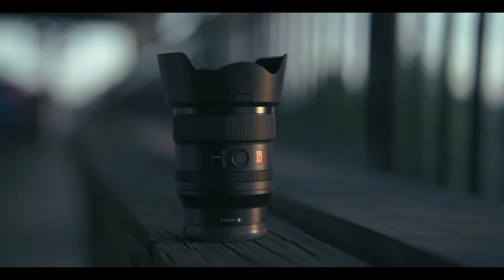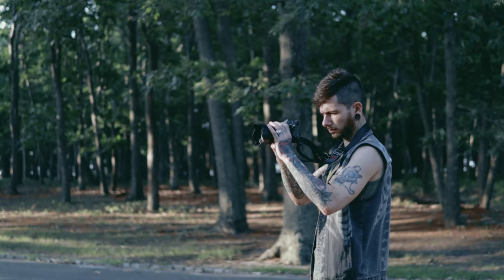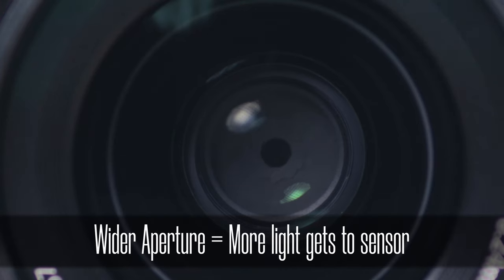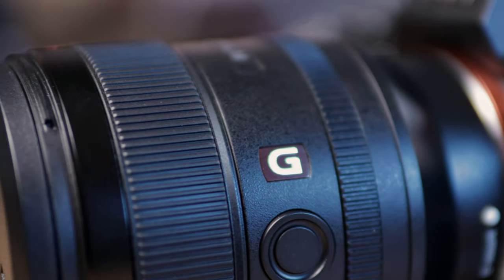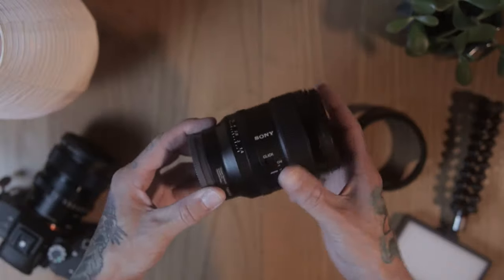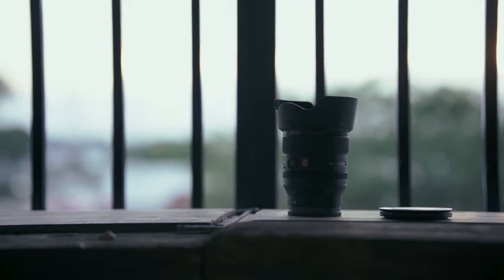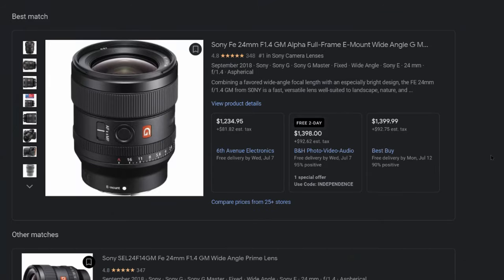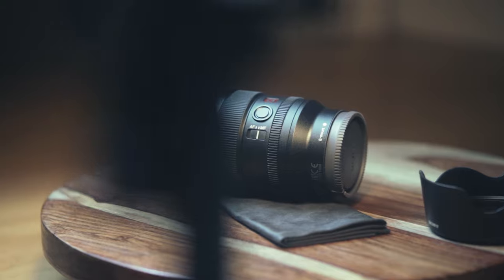The Sony 24mm f1.4 GM is insane...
The Sony FE 24mm f1.4 GM is a wide angle prime lens, and it's an absolute monster in most regards. I originally didn't even think I'd be getting this lens when I went to look at the Sigma 35mm F1.4 but I ended up biting the bullet and purchasing the G-Master. What I didn't know is that it'd quickly become my favorite lens ever.

If you're interested in collaboration or the music I write check out my Bandcamp

0:00 - Intro
0:33 - Opening thoughts
0:46 - Vlog Test
1:14 - Camera Store
2:32 - Prime Explanation
2:59 - Aperture/Lowlight
3:20 - Exterior
4:20 - AF Motor
4:50 - 24mm Focal Length
5:22 - MFD
5:44 - Filters
6:31 - Unboxing
7:44 - Warranty
8:16 - Test Footage
8:57 - Test Photos
9:38 - Overview and Outro

Everything you could possibly need to make music and videos listed below...

Sigma 30mm
Sigma 56mm
Battery Grip for A7iii
Pixel M80 Camera Mic
Newer 67mm ND/CPL Filter
Zecti Camera Backpack
Mactrem Carlsbad mini Tripod
Weeylite RGB Light
Marantz Mic
Falcon Eyes RGB Light

Things I'm interested in: Keyboards, Cameras, Lenses, Computers, Collaboration, Mechanical Keyboards, Gaming peripherals, Drones, Photographers, Photography, Science, Microphones, Headphones, Music making, Music mixing, Editing, Software, Video making, Video Editing, Davinchi Resolve, FL Studio, Photoshop, Lightroom, Adobe is garbage, Adobe can kick rocks, Sigma, Sony, Sony Alpha, Canon, Nikon, Fujifilm, Kodak, Singing, Songwriting, Anthony Green, Bring me the horizon, Circa Survive, Underoath, Coheed and Cambria, Thrice, Chon, Dance Gavin Dance, Periphery, Saosin, Grindcore, Metalcore, Deathcore, Skateboarding, Joji, Rap, Metal, Punk, Hip Hop, Lofi, Oldschool, Animation, Epidemic Sound, Essentialism, Minimalism, Peter McKinnon, MKBHD, The Art Of Photography, BadSeed Tech, Gerald Undone, Jared Polin, Terry Warfield, Film Making, Cinema, Cinematography, Quentin Tarantino, Danny Boyle, Ridley Scott, Stanley Kubrick, Jordan Peele, Spike Lee, and pretty much anything that has to do with anything.